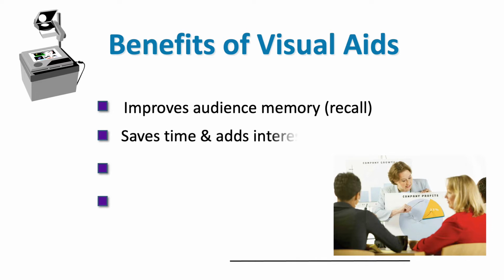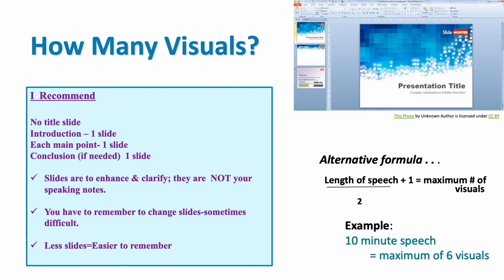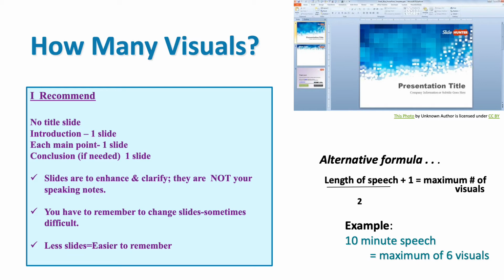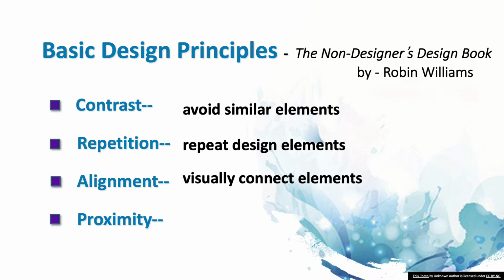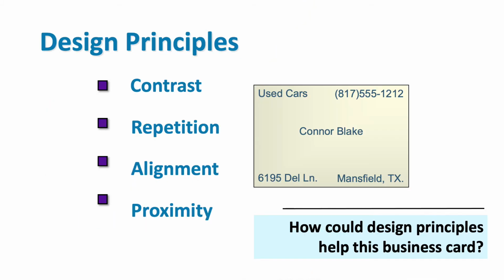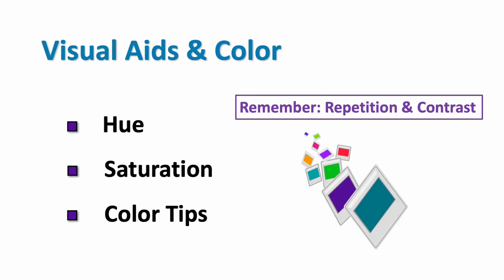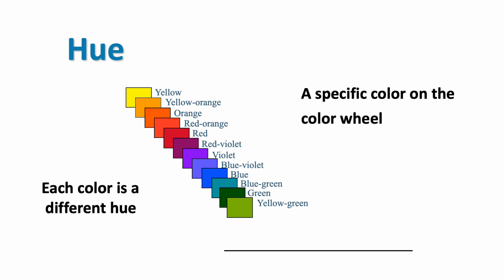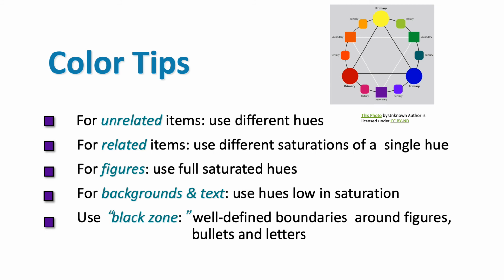PS PowerPoint Design Color•Janet Lovrien